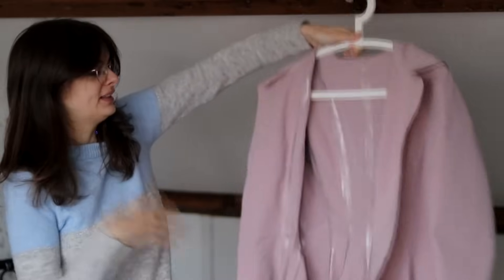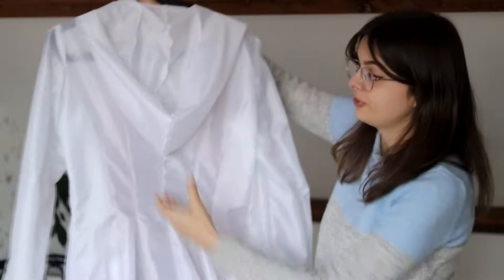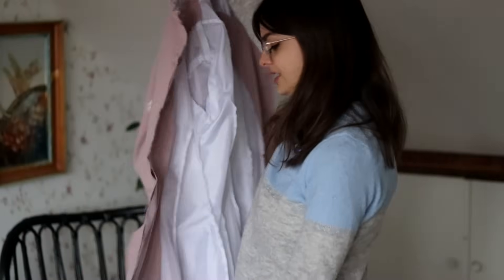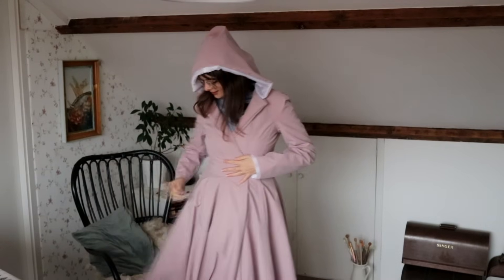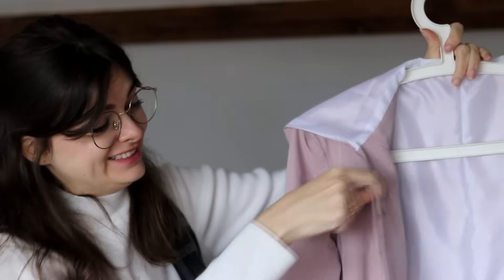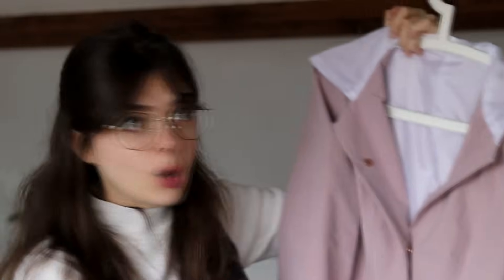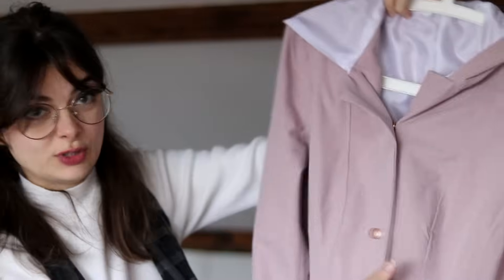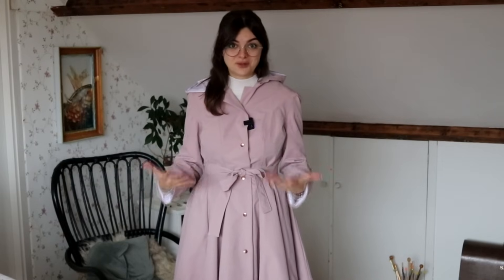Sewing A Sparkly Pink Raincoat ☔ Finishing Touches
The sparkly pink raincoat is done! Follow along as I sew the princess raincoat of my dreams ✨

Sewing • Historical Beauty • Vintage Fashion • Slow Living

I’m Lucy, nice to meet you.

I’m a creative living in a little house in the Netherlands with my husband.
On this channel I take you along in my creative endeavors; whether that's sewing a dress, renovating a room or trying out historical hairstyles.

Loepsie staat wettelijk verplicht onder toezicht van het Commissariaat voor de Media.